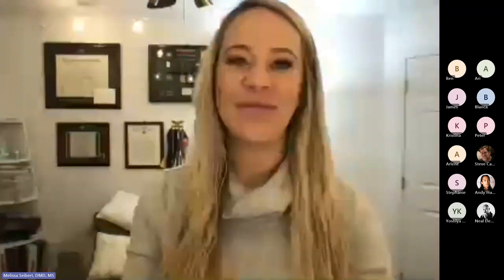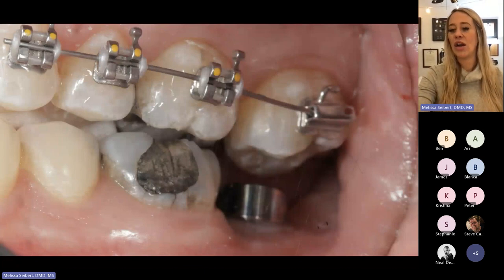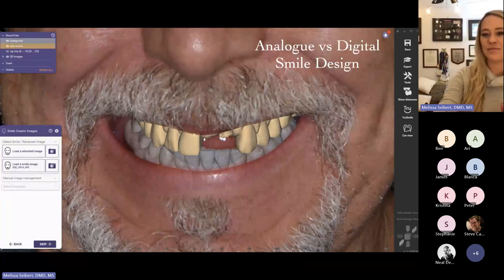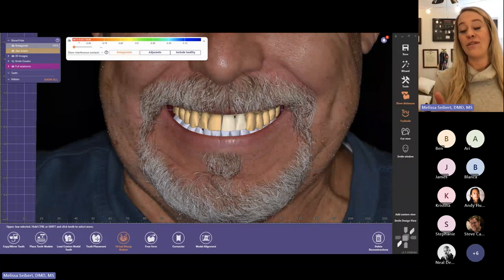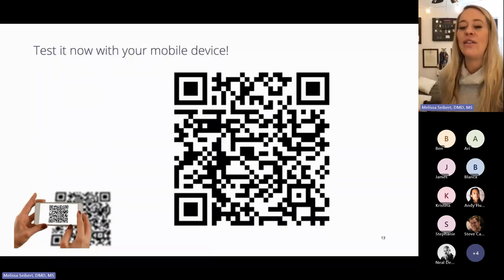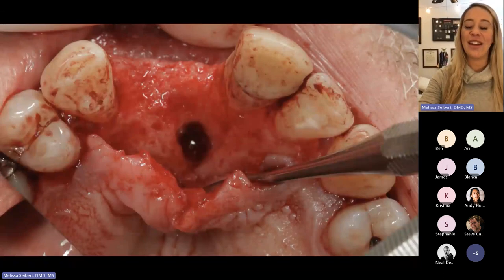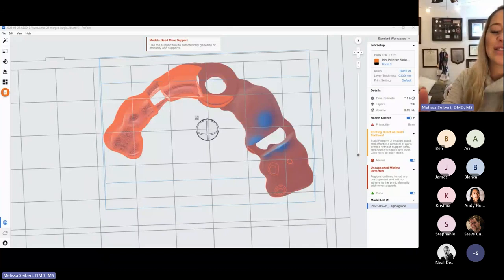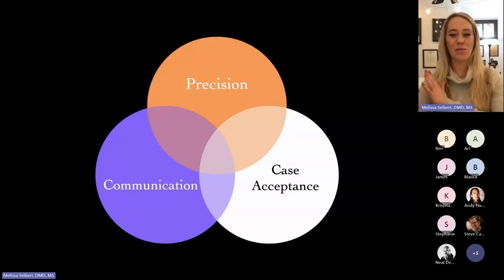Dental Treatment Planning with Digital Workflows Webinar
for more info. This webinar discusses digital dentistry with a specific focus on Restoratively Driven Implants with a Digital Workflow. It is presented by Dr. Melissa Seibert who is a Top 40 Under 40 Dentist and the Creator of Dental Digest, a podcast ranked in the Top 1% Globally, with multiple awards, including the “most educational podcast in dentistry.”